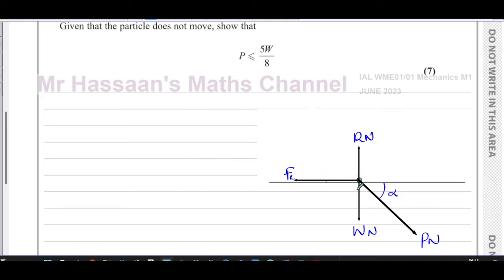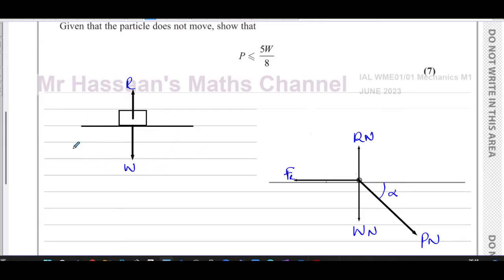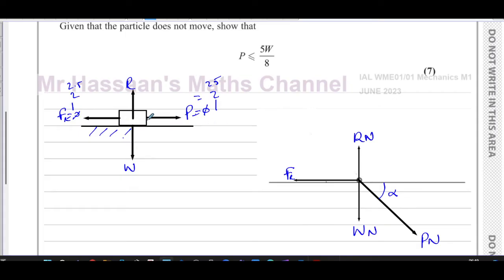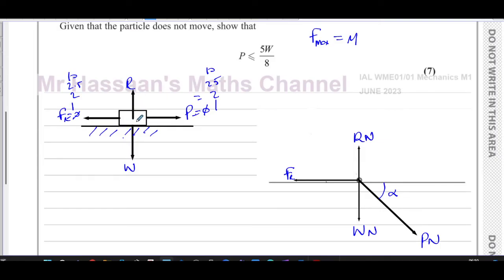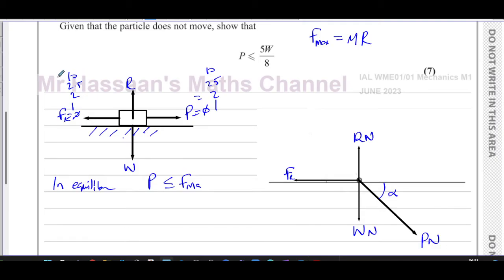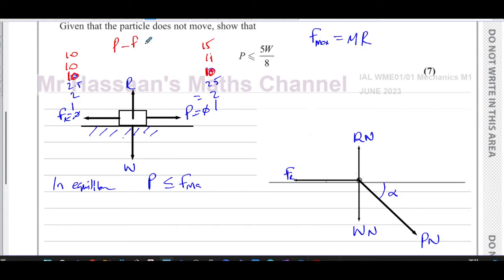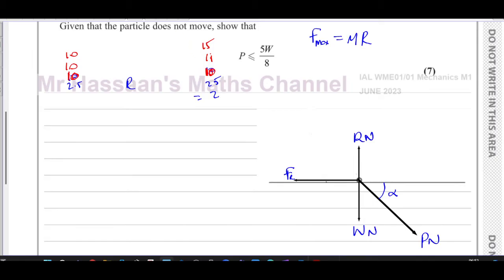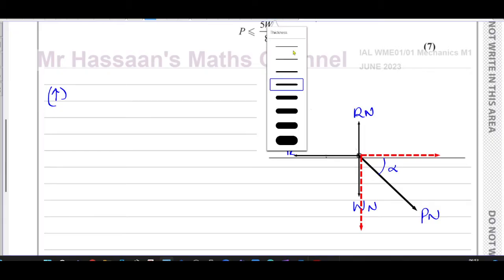WME01/01, (Edexcel), IAL, M1, June 2023, Q6 Statics, Friction, Limiting Equilibrium